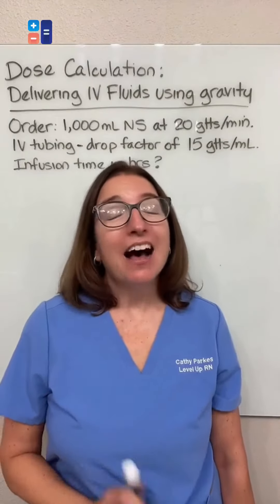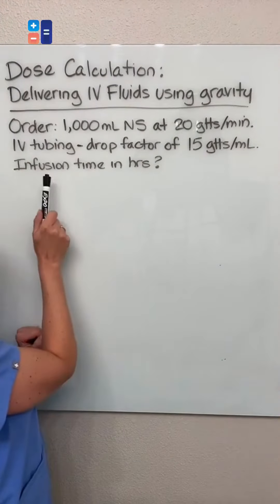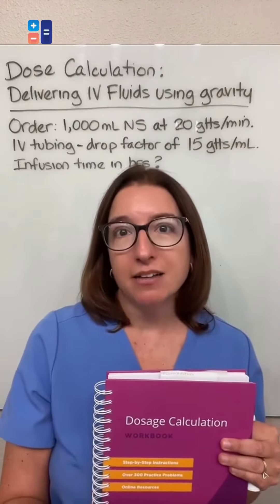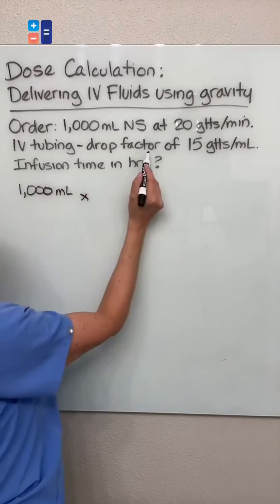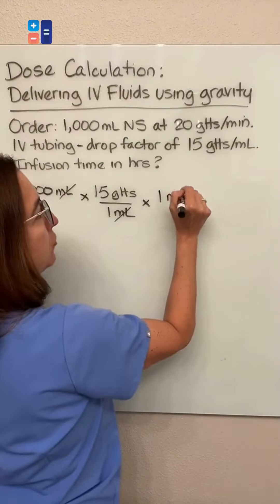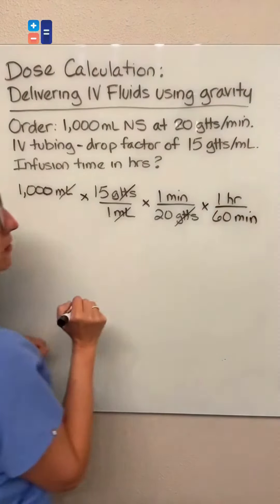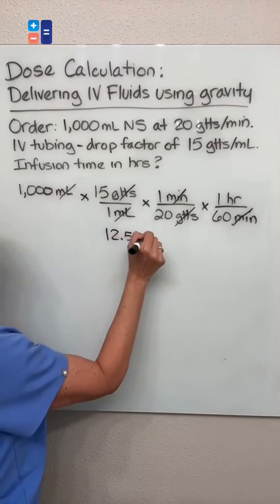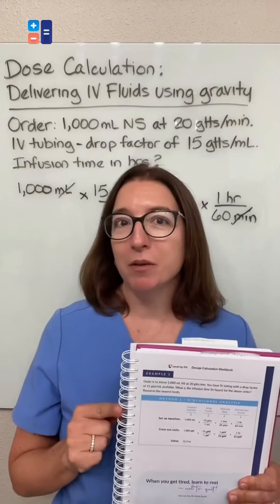Learn Your Way - Dosage Calculations #3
Cathy shows you how to solve a gravity IV infusion problem using dimensional analysis.

Cathy Parkes BSN, RN, CWCN, PHN covers Dose Calculation. The Dose Calculations video tutorial series is intended to help RN and PN nursing students study for nursing school exams, including the ATI, HESI and NCLEX.